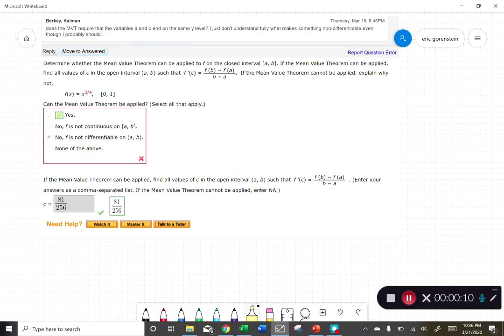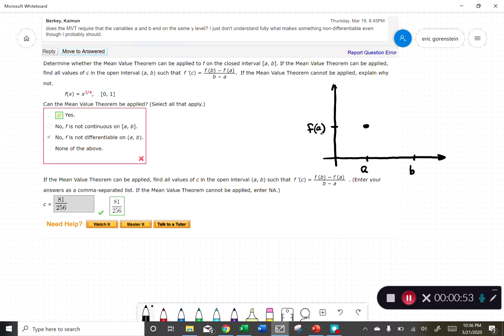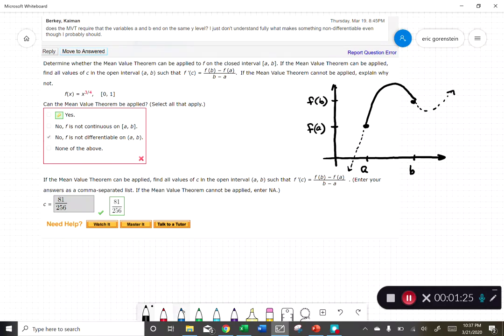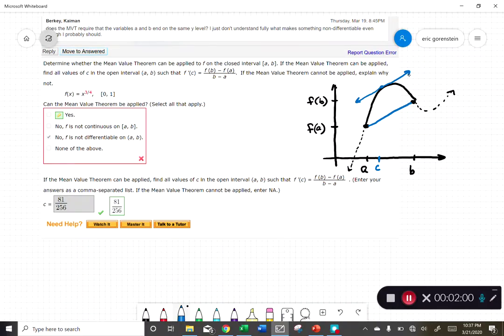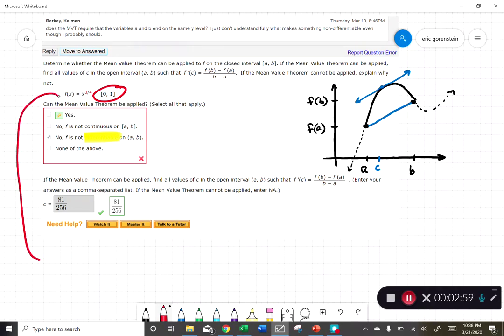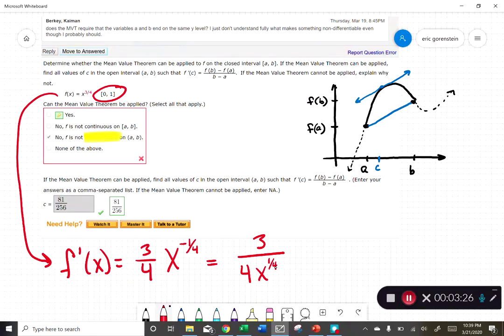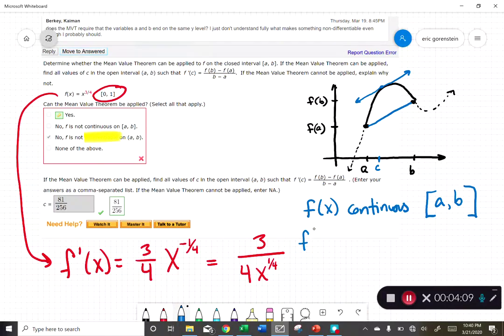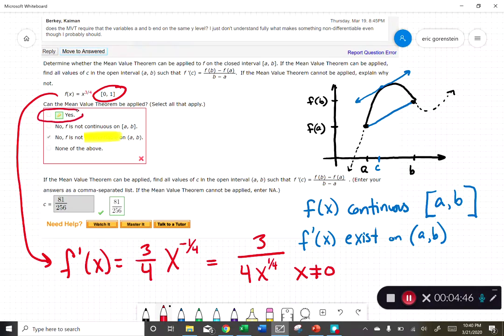Response to Kaiman Mean Value Theorem